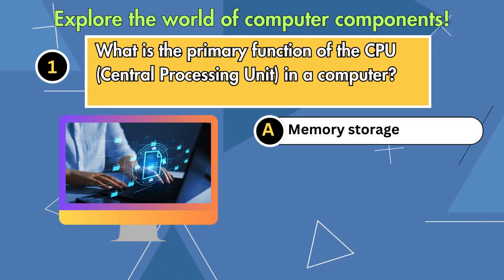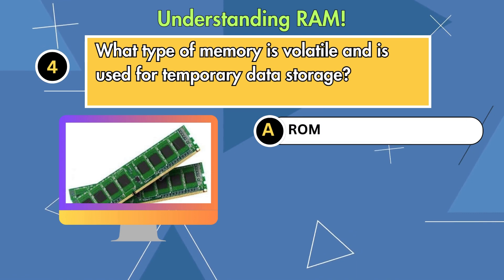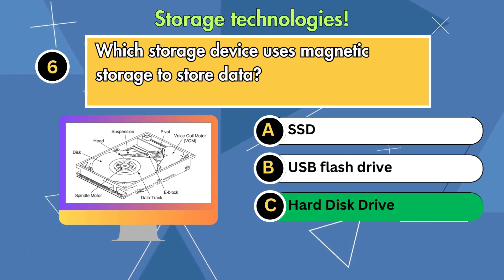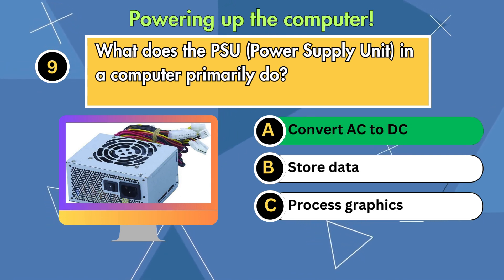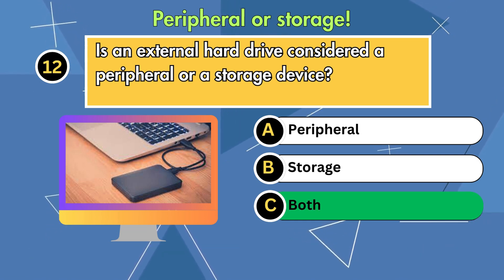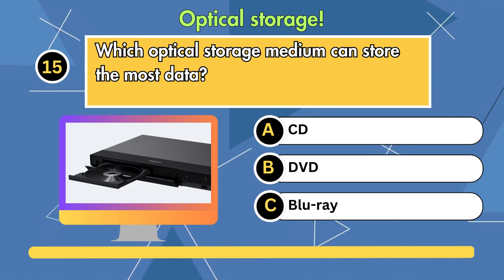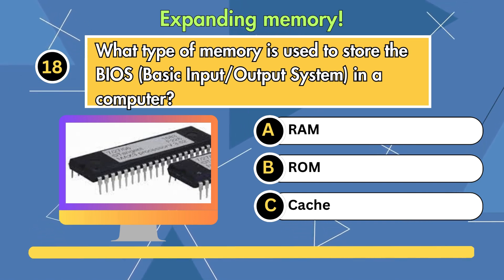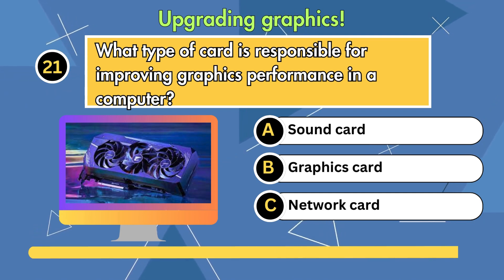Guess the Computer part | Computer Hardware Quiz | BitsNBytesQuiz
Description:
🔍 Welcome to BitsNBytesQuiz – Your Gateway to Computer Science Mastery! 🖥️

📚 Topics Covered:

1. Processing data
2. Hard Disk Drive
3. Connect and manage other components
4. RAM
5. GPU
6. Hard Disk Drive
7. Keyboard
8. Switch
9. Convert AC to DC
10. LCD
11. SSD
12. Both
13. USB
14. Prevent overheating
15. Blu-ray
16. Mbps
17. Intel
18. ROM
19. BIOS/UEFI
20. Portability

💡 Why Choose BitsNBytesQuiz?

Engaging quizzes for all skill levels
Thorough explanations to enhance your understanding
Stay updated with our diverse range of Computer Science topics

🚀 Featured Quiz:
1. What is the primary function of the CPU (Central Processing Unit) in a computer?

2. Which component is responsible for storing data permanently in a computer system?

3. What is the main purpose of the motherboard in a computer?

4. What type of memory is volatile and is used for temporary data storage?

5. What component is responsible for rendering graphics in a computer?

6. Which storage device uses magnetic storage to store data?

7. Which of the following is an example of an input device?

8. What device connects multiple computers in a local area network (LAN)?

9. What does the PSU (Power Supply Unit) in a computer primarily do?

10. What technology is commonly used in modern flat-screen monitors for display?

11. Which storage device is typically faster but more expensive than HDDs?

12. Is an external hard drive considered a peripheral or a storage device?

13. What type of port is commonly used for connecting external hard drives to a computer?

14. What is the purpose of a computer's cooling system?

15. Which optical storage medium can store the most data?

16. In computer networking, what unit is commonly used to measure data transfer speed?

17. Which company is associated with the x86 processor architecture?

18. What type of memory is used to store the BIOS (Basic Input/Output System) in a computer?

19. What is the first program that runs when a computer is powered on?

20. What is the primary advantage of using a USB flash drive for storage?